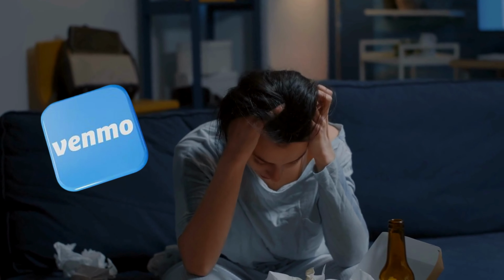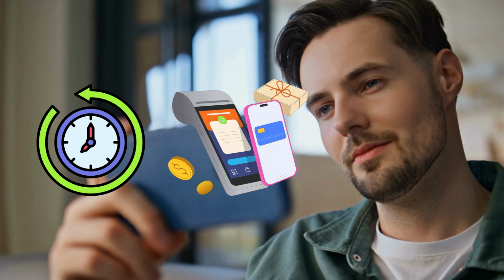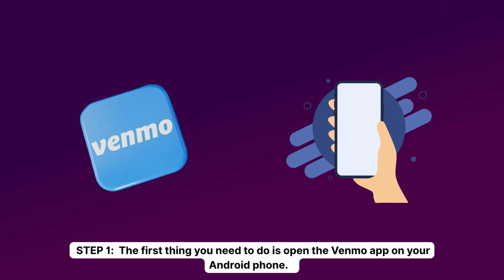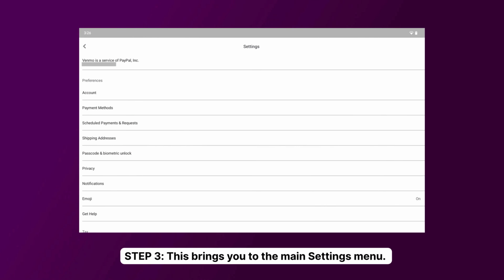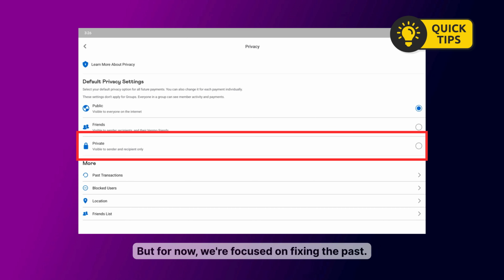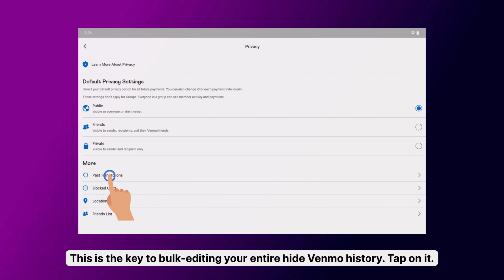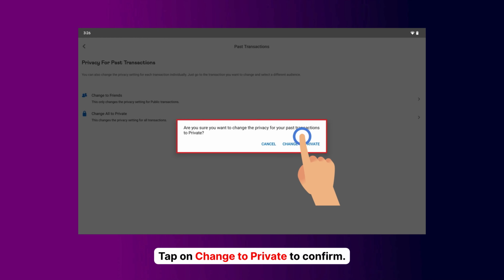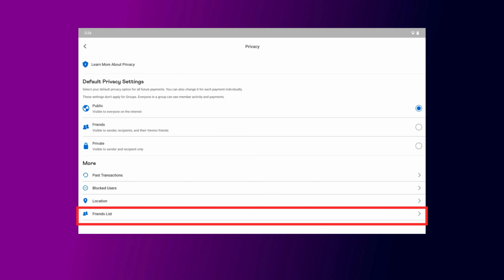How to Make Venmo Transactions Private 2025 Method (Fast Method)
I’m showing you a tested method that lets you bypass that tedious process entirely. With one simple setting change on your Android device, you can protect all your past and future payments, saving you time and giving you immediate peace of mind. This is the real, working solution to reclaim your financial privacy on Venmo without the hassle you were dreading.

This video is all about showing you how to make all of your past transactions private on Venmo on Android. I’ll walk you through the exact steps to change your privacy settings so you can make sure your old payments stay between you and the person you paid. You’ll learn how to hide old payments on Venmo, set your transactions to private on Android, and manage your Venmo transaction privacy in a way that actually sticks.

Leaving your Venmo history public can be a bigger deal than you think. Even if you’re not sending sensitive payments, your history can reveal patterns—like who you often send money to, when you typically pay them, or even the types of activities you do together. This can give away personal details about your life that you may not want everyone to see. Think about how much someone could piece together about you just from a month or two of transaction history. It’s not just about money—it’s about your privacy.

In the video, you’ll see exactly where to go inside the Venmo Android app to change these settings. If you’ve ever searched for “how to hide Venmo history Android” or “Venmo hide payment history Android,” this is the step-by-step you’ve been looking for. We’ll cover the difference between making future payments private and making past transactions private—because they’re not the same thing. Many people change the setting for future payments and think they’re covered, but all the old payments remain public unless you specifically update those too.

I’ll also explain how Venmo’s privacy options work so you know whether to set your transactions to private, friends only, or public. While some people might like sharing payment activity for fun, you’ll see why keeping your financial interactions private is often the smarter choice. You’ll be able to decide exactly who can see what, instead of letting Venmo’s default settings make the choice for you.

If you’ve been wondering how to make Venmo past transactions private on Android, or how to make all Venmo payments private on Android, this guide will help you fix it right away. We’ll go through hiding old payments, adjusting privacy settings, and making sure your transaction feed no longer shows up for people scrolling through Venmo. By the end, you’ll have complete control over your payment visibility.

Changing your Venmo privacy settings isn’t just about hiding embarrassing emojis or keeping your friends from seeing who you split a dinner bill with. It’s about keeping your personal and financial life in your control. You’ll be surprised at how simple it is once you know where to tap and what options to choose.

If you use Venmo regularly, you owe it to yourself to learn how to manage your transaction privacy on Android. Whether you’ve been using Venmo for years or just signed up, it’s worth making sure your payment history is only visible to the people you want. Watch the video to see exactly how to do it, and make your Venmo account work for you—not for everyone else’s curiosity.

If you find this guide helpful, don’t forget to share it with someone who also uses Venmo on Android. You might be helping them keep their personal life a little more private too.